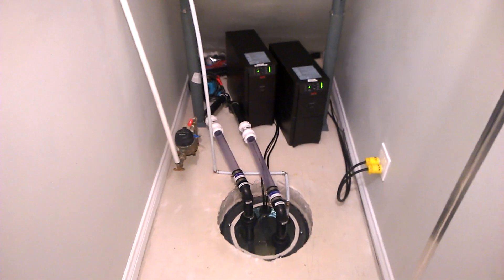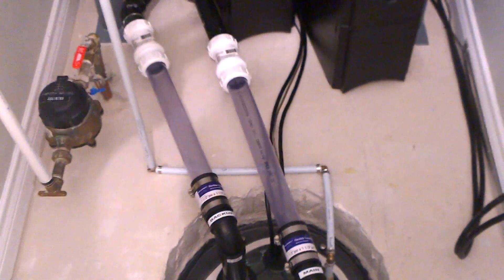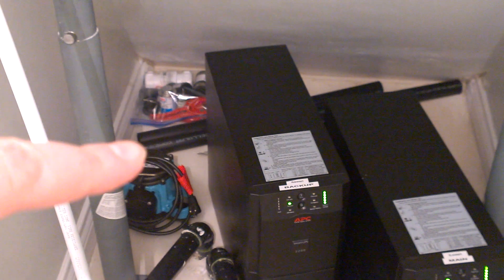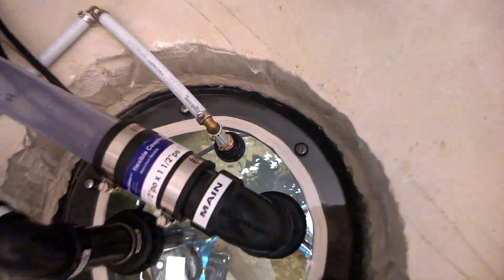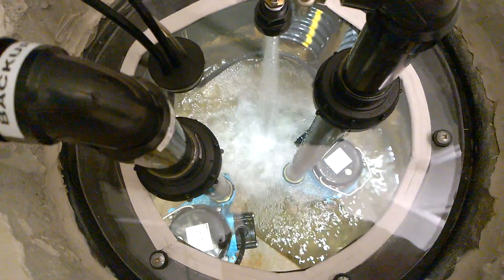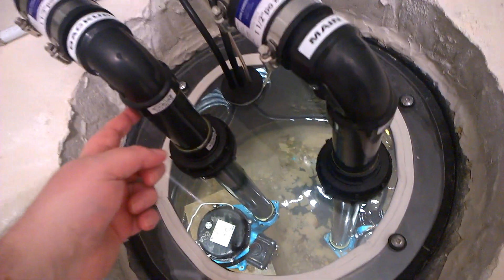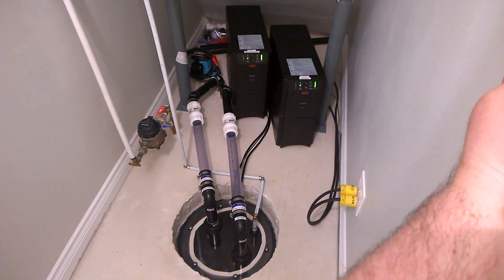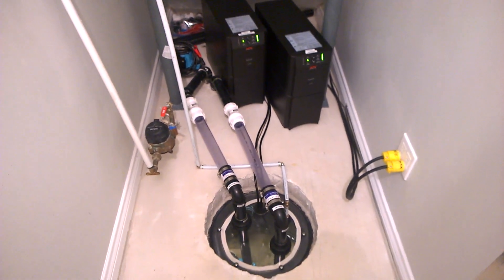LIGHTED Sump Pump Pit with CLEAR Sump Pit Lid & RADON Sealed - ULTRA Residential Flooding Protection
DELUXE Sump Pump System.

2 Pumps, 2 Check valves, 2 outlet lines, 2x APC 22kVA UPS Battery Backups, 2 Electrical Feeds, Clear Sump Lid, LED Lighting with switch, emergency extra pump + install kit, fill system for testing operation.

3 x Little Giant Big John Sump Pump p/n: 506158 (Main pump, backup pump, emergency pump)
Sump pit:  Equinox model E-SP30C (size: 30" height x 30" diameter cylindrical)

FYI - I'm not trying to sell anything.  This is just my home install.